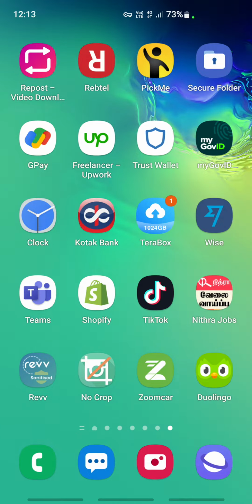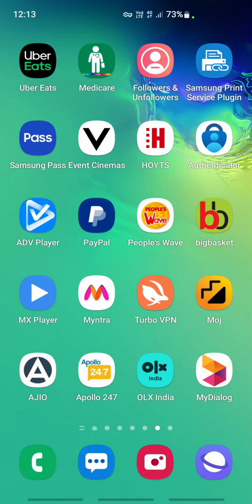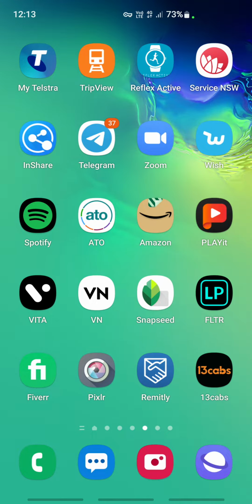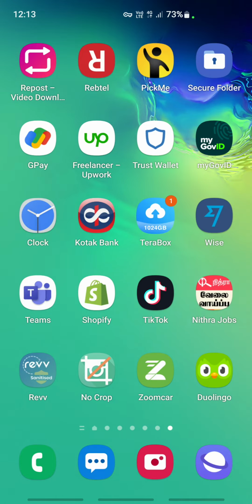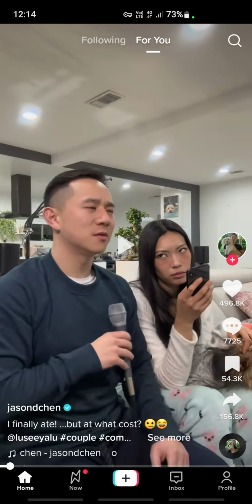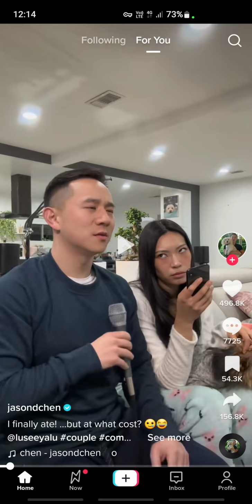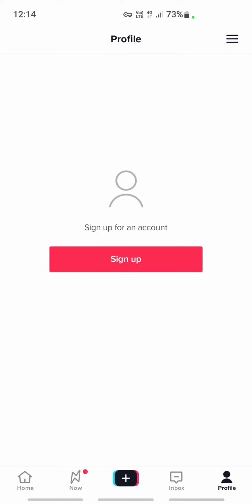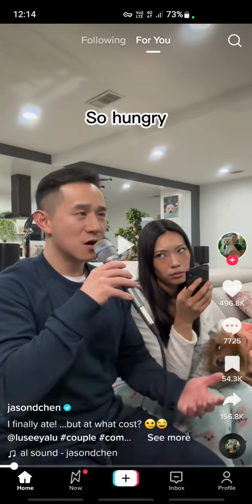How to watch TikTok Without Account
How to watch TikTok Without Account. In this video on How to watch TikTok Without Account, we're going to show you how to watch TikTok without an account!

If you're a TikTok fan who wants to save your account and watch videos without having to log in every time, then this video on how to use tiktok without signing up is for you! We'll show you how to watch TikTok without an account and save your account so you can watch all of your favorite videos without having to log in every time.